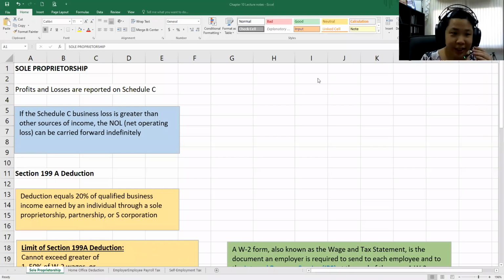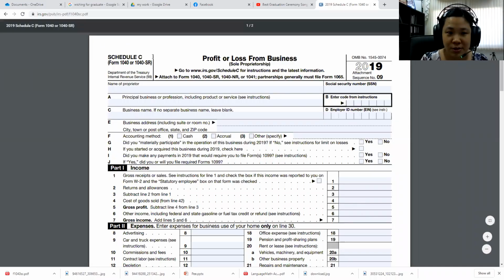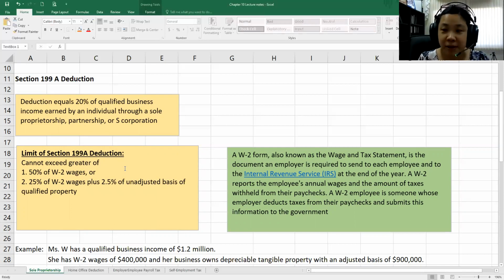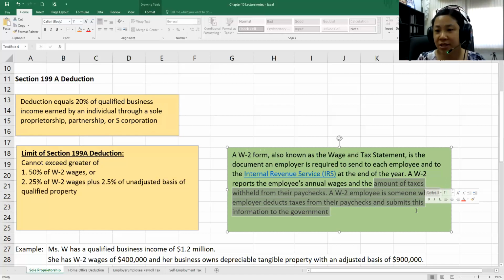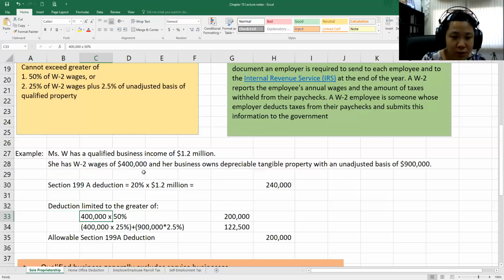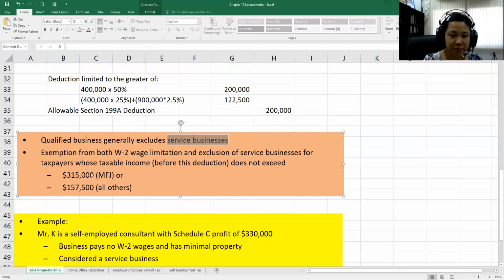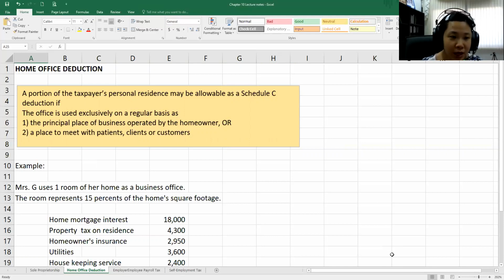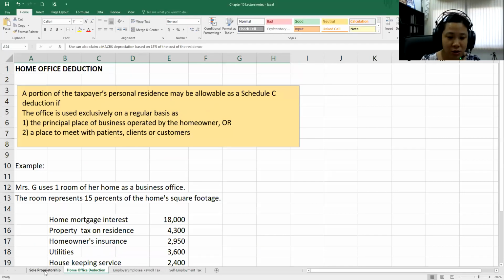Sole Proprietorship and home office deduction